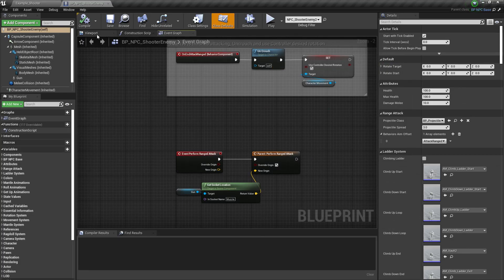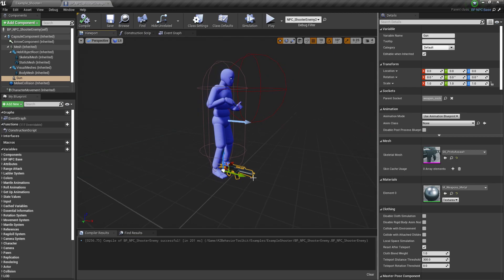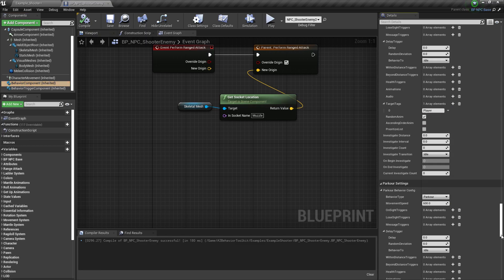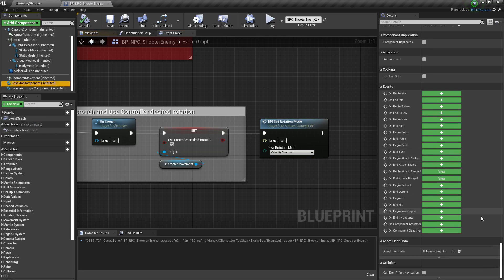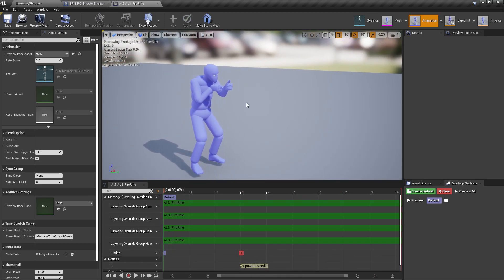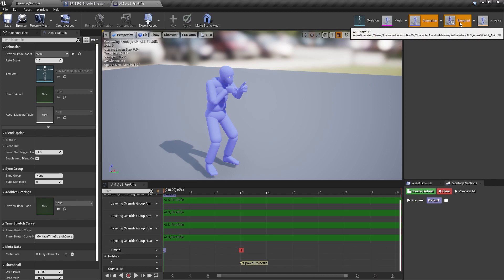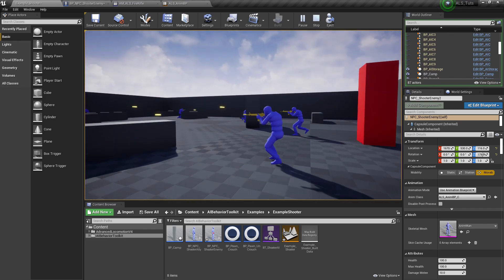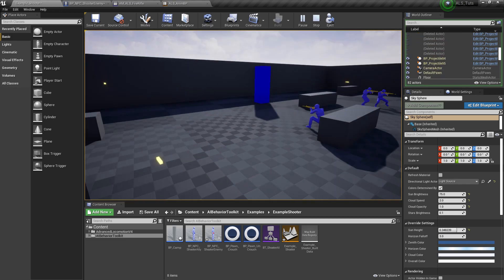AI Toolkit - Shooters with ALS V4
This is part 2 of the ALS integration with AI Behavior Toolkit where we make use of the Shooter NPCs.